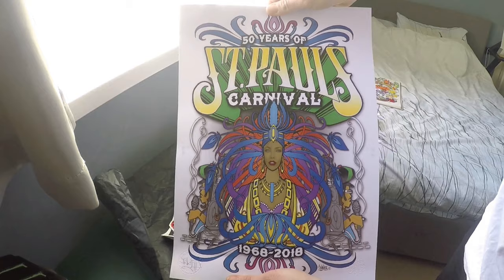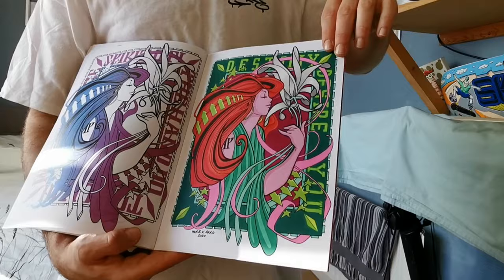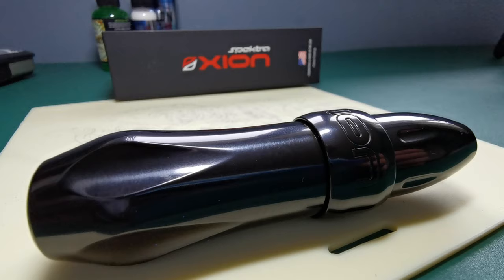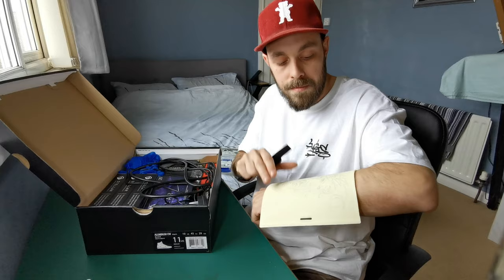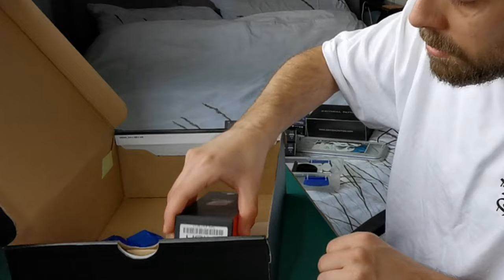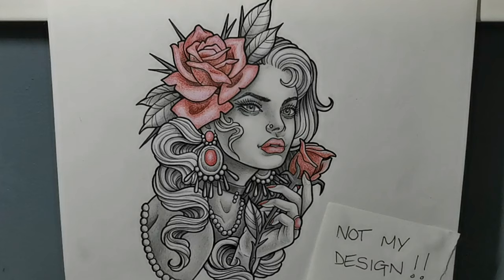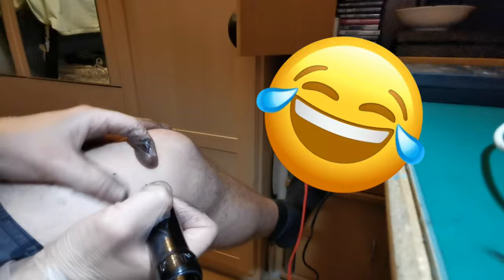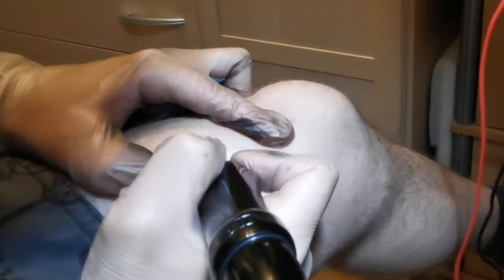TATTOOING ARTIFICIAL SKIN : TATTOOING WITH JAY D EP.1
TATTOOING ARTIFICIAL SKIN (TIME LAPSE)
TATTOOING WITH JAY D EP.1

In the first ever episode of TATTOOING WITH JAY D, I am TATTOOING ARTIFICIAL SKIN in a full TIME LAPSE from start to finish. Along with more DAY IN THE LIFE  of Jay D where in this episode I show off the prizes that I won from entering the world renowned street artist INKIE's colouring book competition.

You can get your hands on one of his colouring books and much more cool artwork / merch

You will also get to see the "terrifying" moment where I give myself MY FIRST EVER TATTOO!

Apologies for any quality issues. I'm one step closer to becoming a professional YouTuber and I've ordered a microphone to get that crisp sound. So expect my video's to only get better as time goes on!

Link to my previous video : Drawing with Jay D EP.1